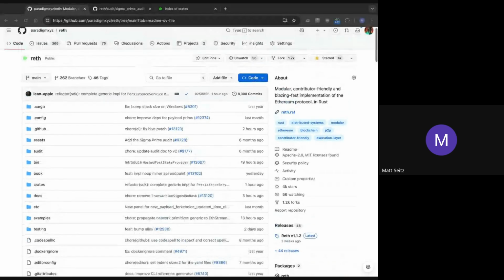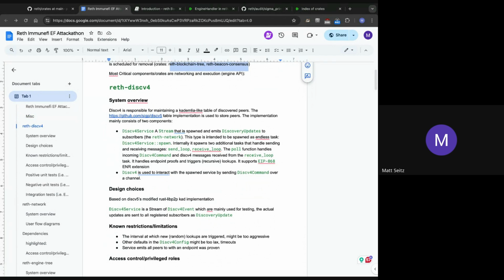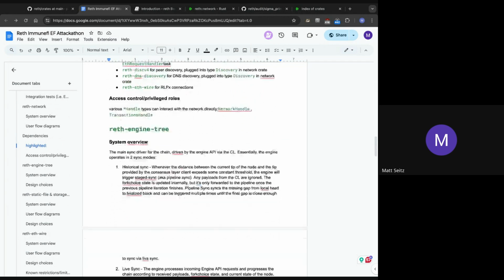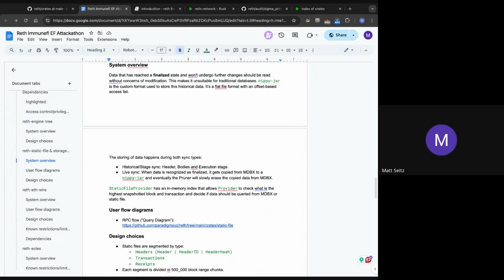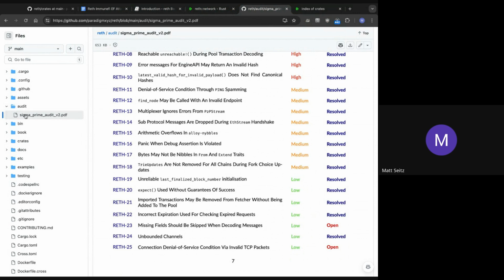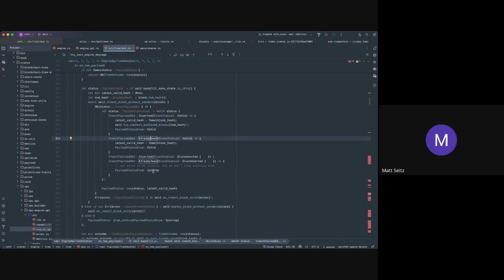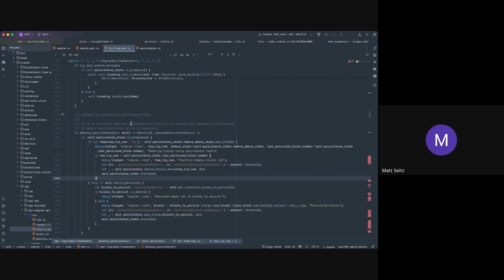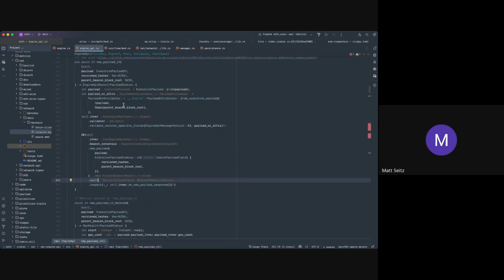Reth | Technical Walkthrough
Discover the Reth Technical Walkthrough, a comprehensive guide for researchers participating in the Ethereum Attackathon. Matt from the Reth Project provides an in-depth overview of Reth's core architecture, including Engine API, P2P networking, transaction pool, and syncing mechanisms. The session highlights potential vulnerabilities like race conditions, deadlocks, and issues with manual RLP decoding, offering actionable insights for white-hat security enthusiasts.

Timestamps:
0:00 Introduction
1:17 Overview
4:30 Understanding the Engine API Implementation
7:40 Networking and RLPX Protocol
10:08 Historical Syncing and LiveSync Modes
11:50 Async Operations and Race Conditions
20:29 Lifecycle of a Block in Reth
26:50 High Level Docs of Network Implementation
30:25 Closing Statements